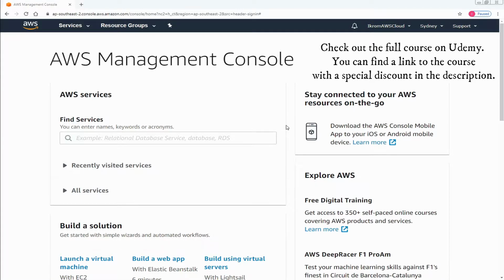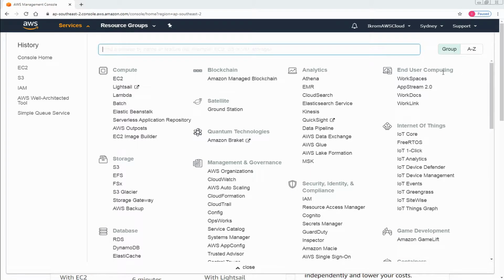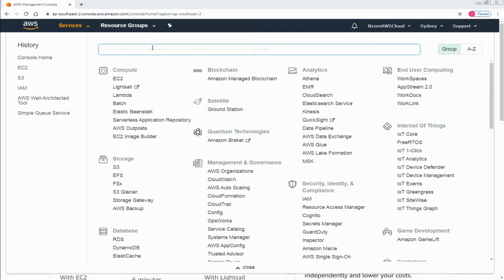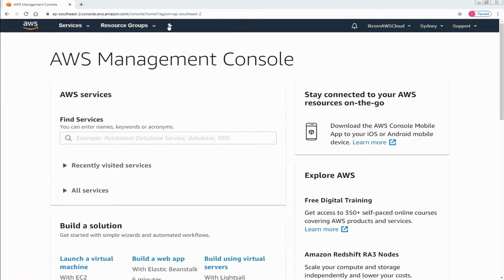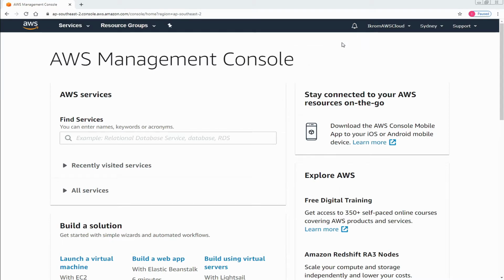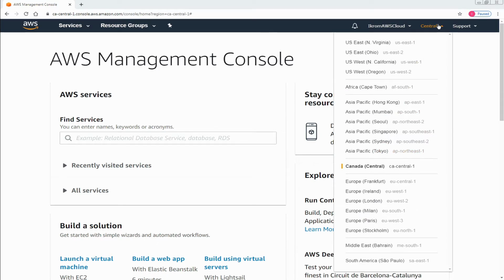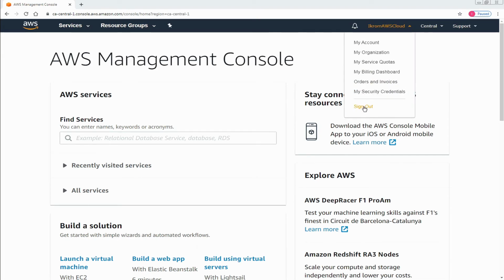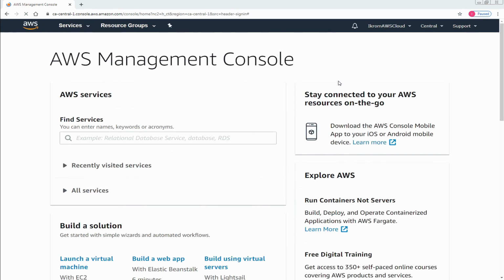AWS Certified Cloud Practitioner - Tutorial #9